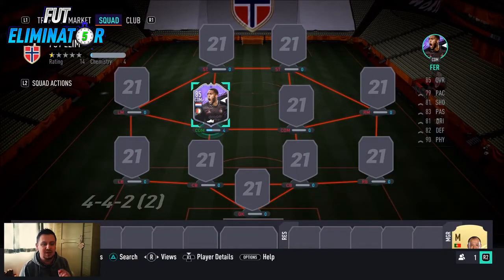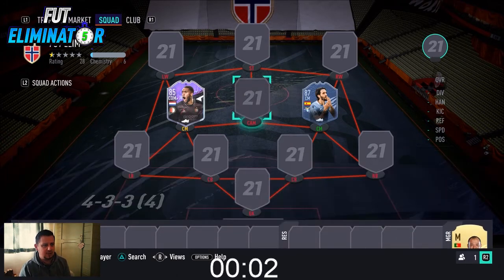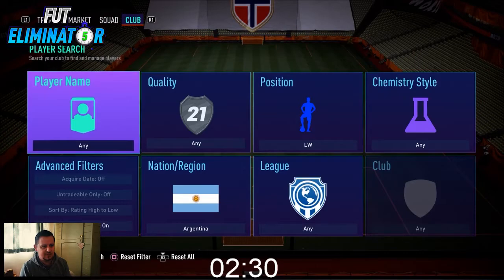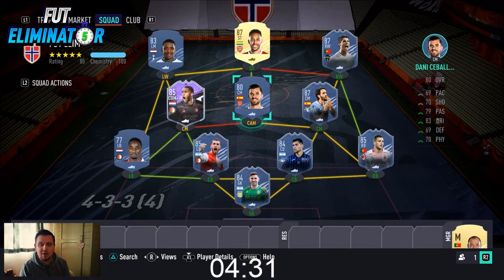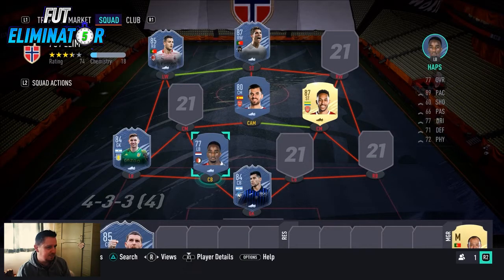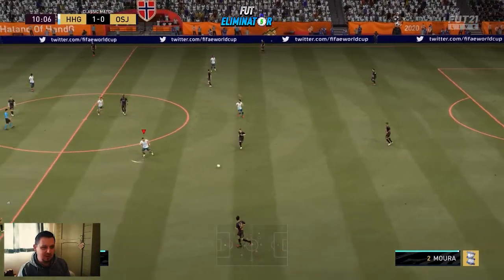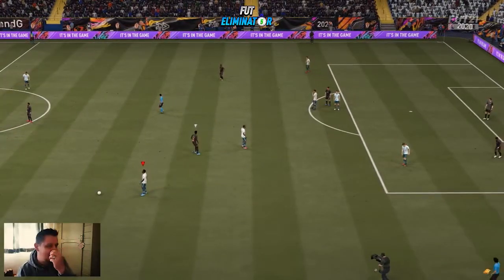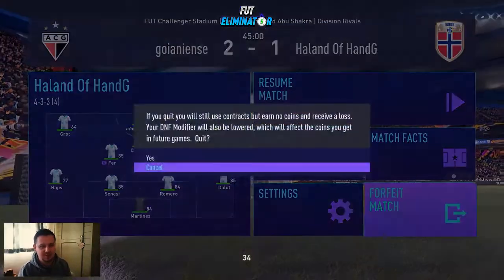FIFA21 FUT ELIMINATOR ON WHATIF FER DUE TO BE UPGRADED!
Whats happening guys its B-RAD and welcome to another Episode of the FUT Eliminator series where we are doing a SOLO episode with Twitter participation on WhatIf Leroy Fer who is guaranteed the upgrade!